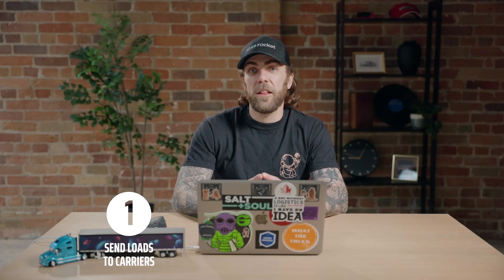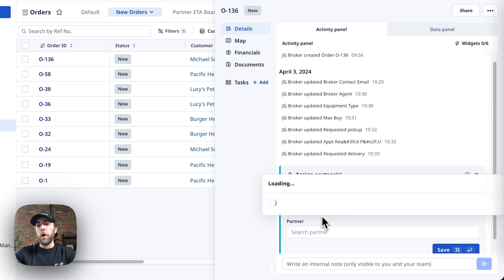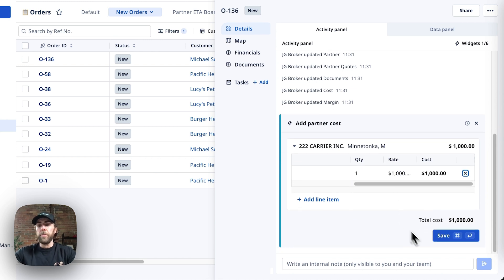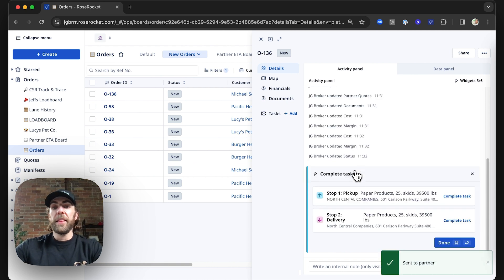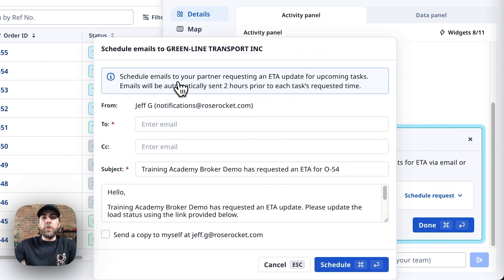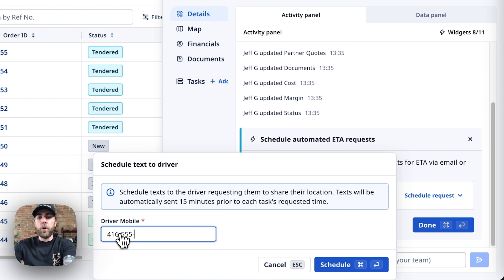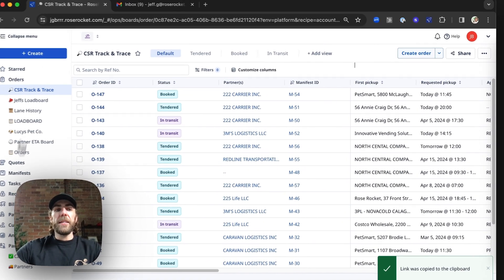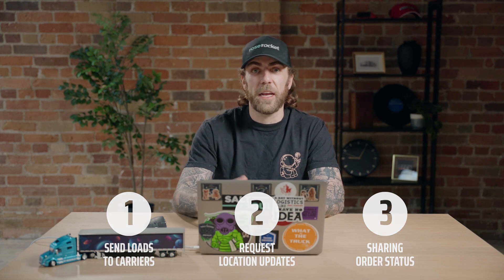How to Tender Loads to Your Partner Carriers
Stay organized and collaborate better with your partner carriers. Learn how Rose Rocket supports carrier compliance with FMCSA & Macropoint, generates Bills of Lading for you, and automates driver location tracking.

Chapters
00:00 - Intro
00:27 - 1. Send Loads to Carrier
02:09 - 2. Request Location Updates
03:37 - 3. Sharing Order Status